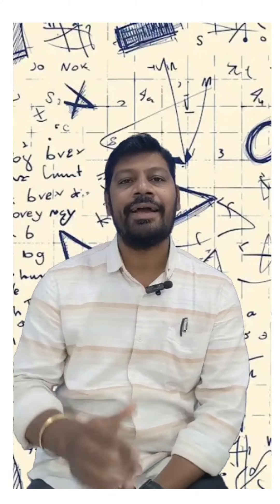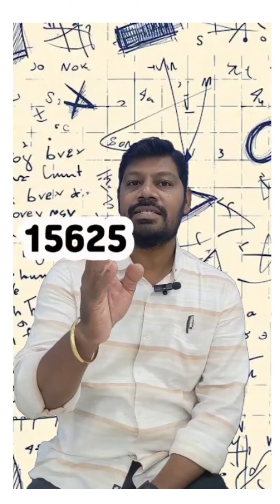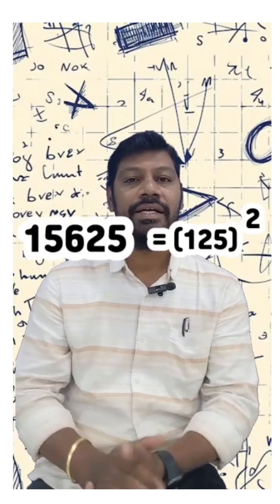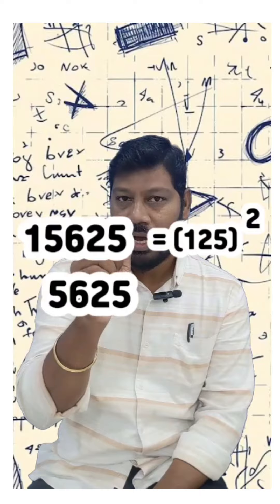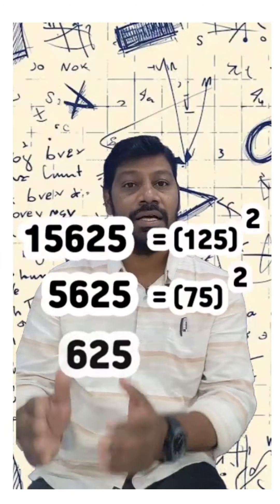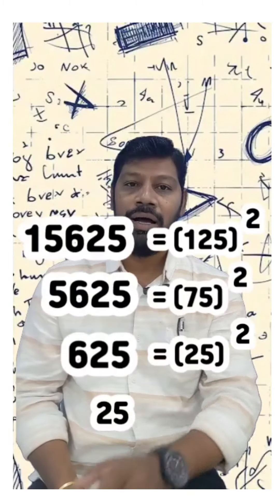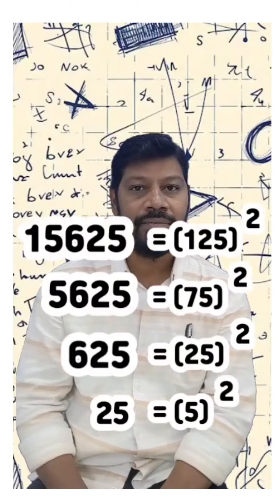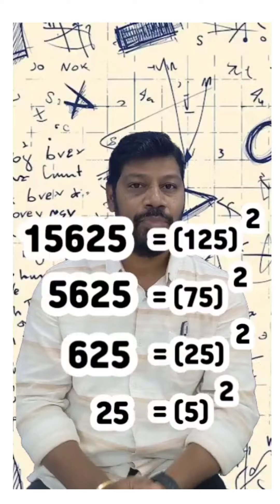Special Squares - 2